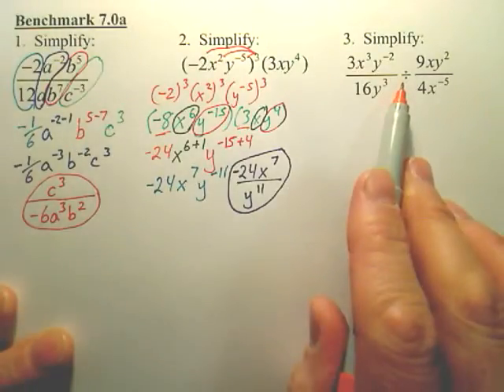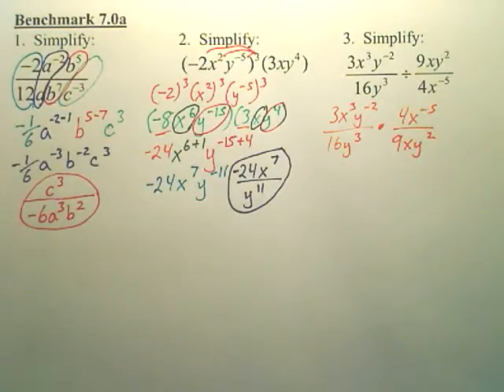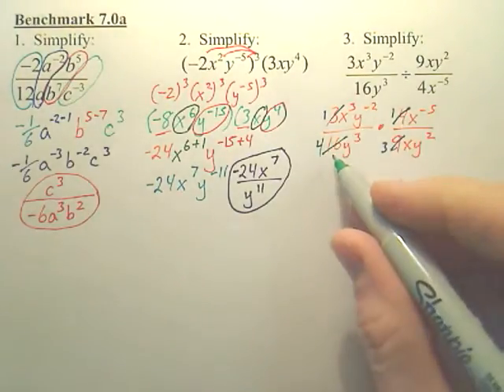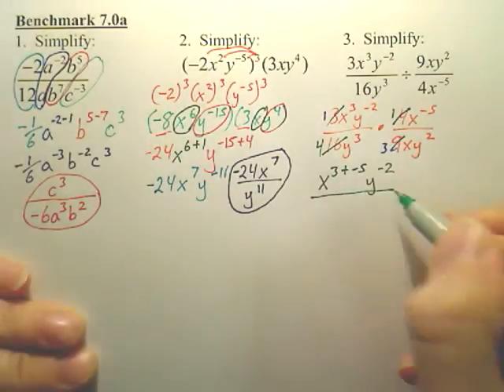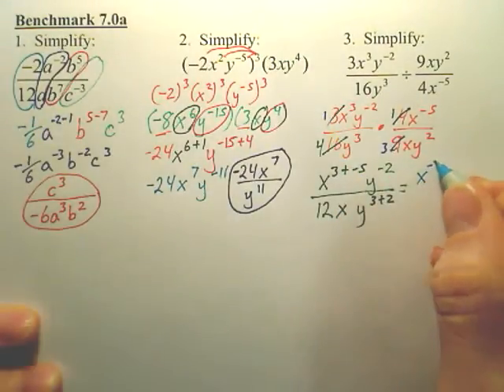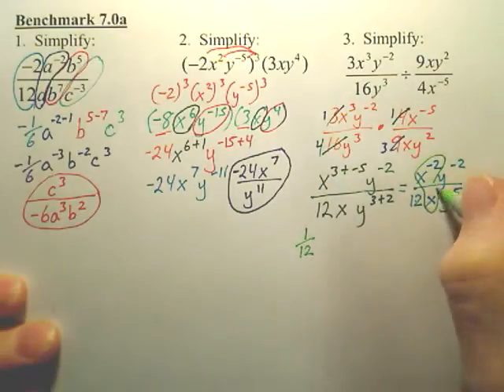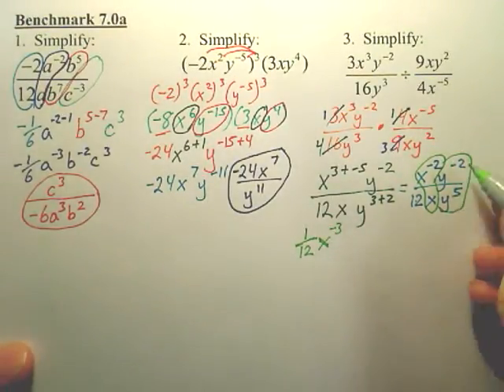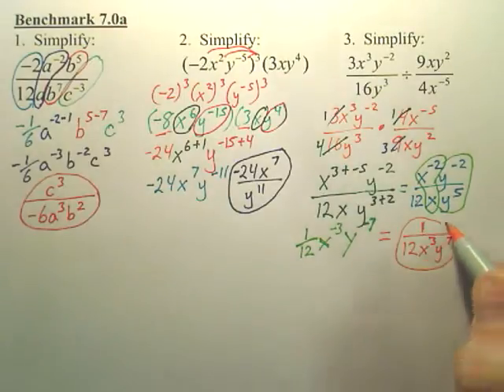Benchmark 7a p2